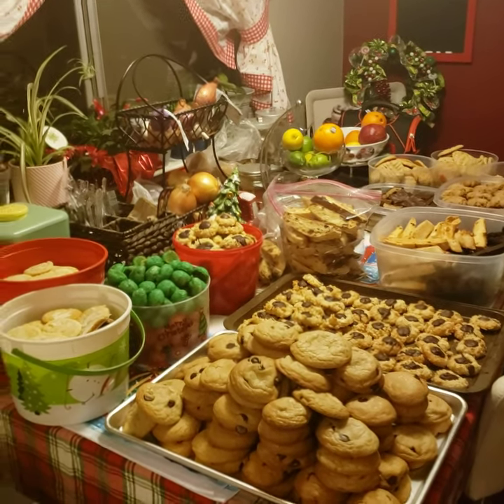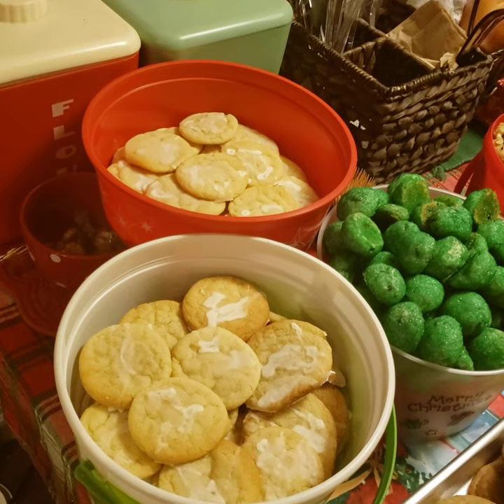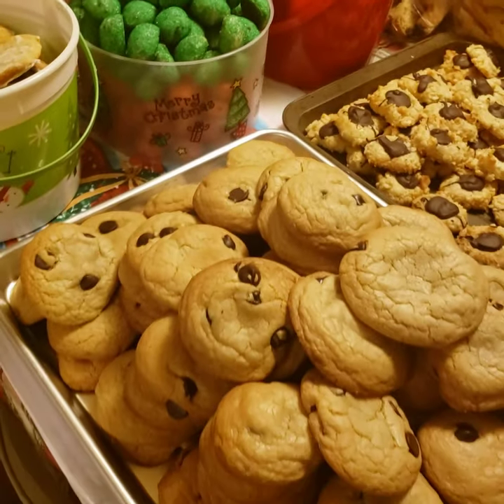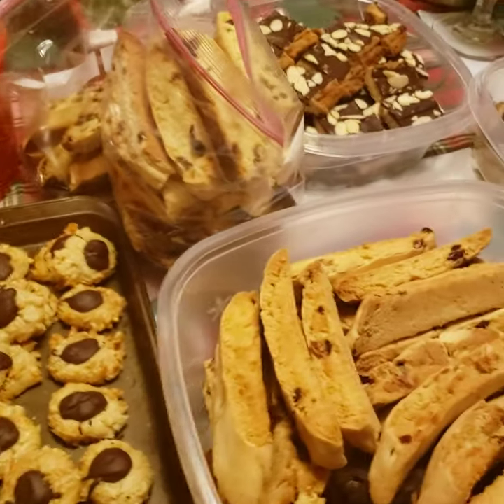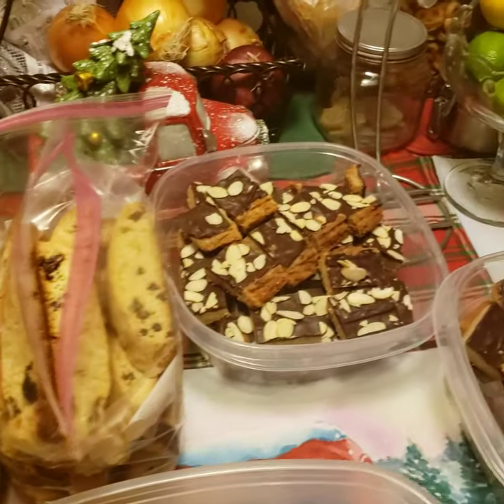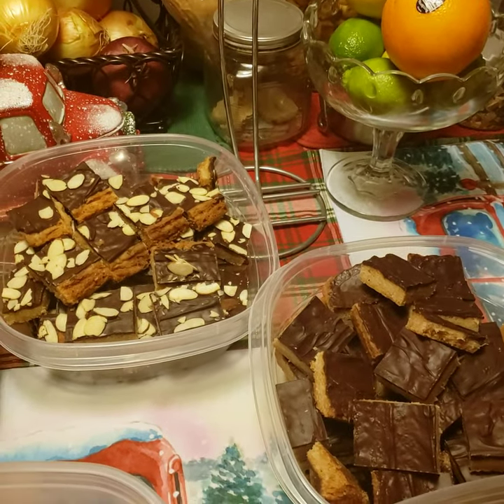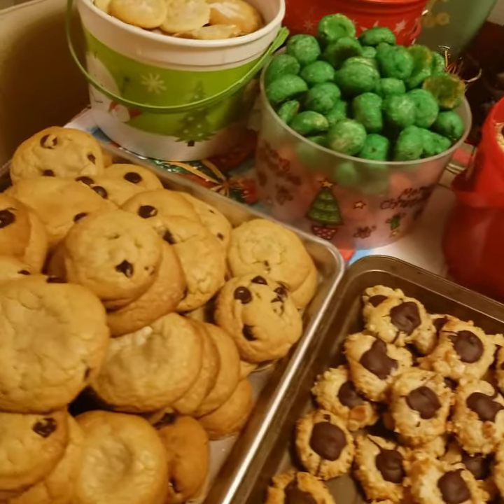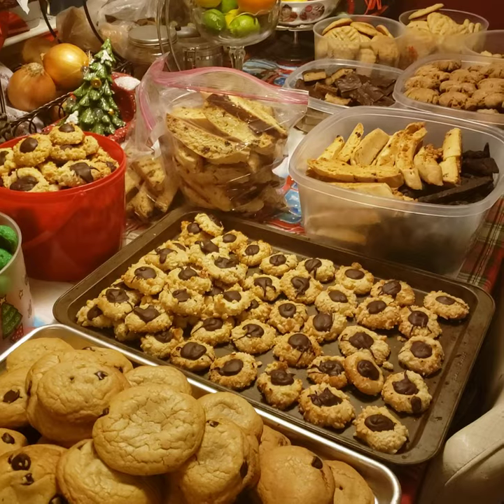Christmas Cookies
Two days of Christmas Cooking baking!!